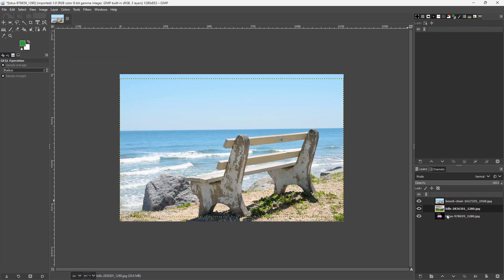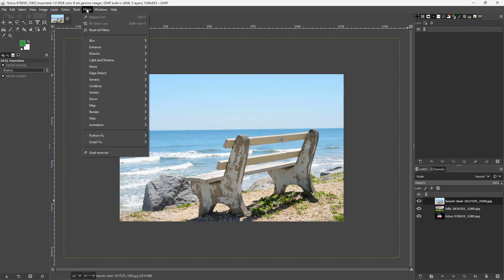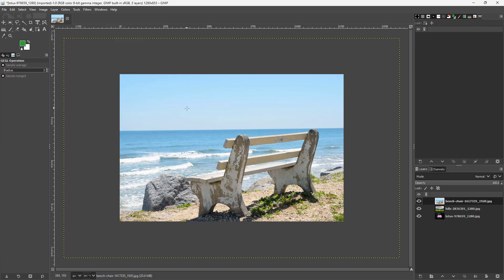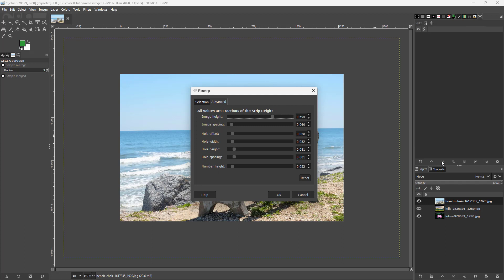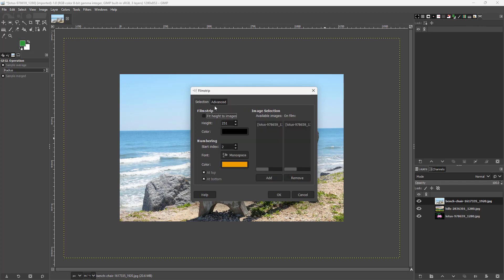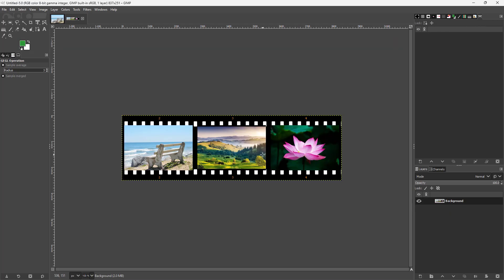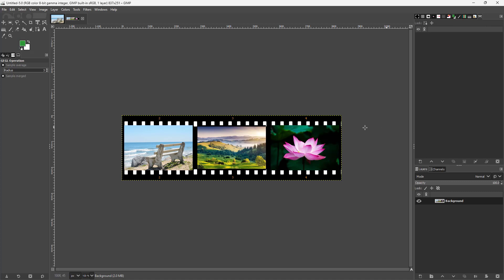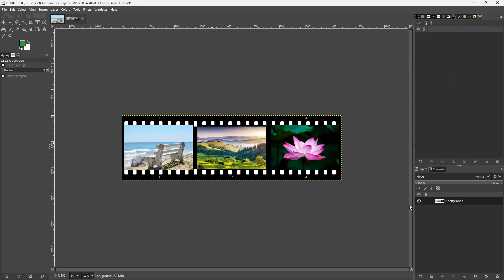GIMP - Lesson 170 - Filmstrip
In this tutorial, we will be discussing about Filmstrip in GIMP